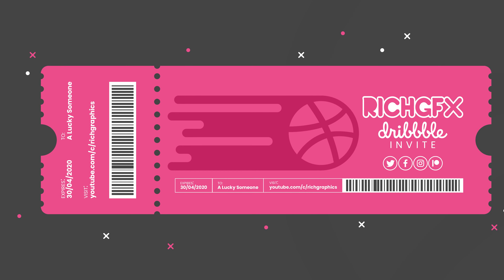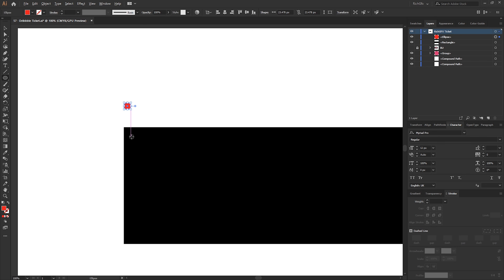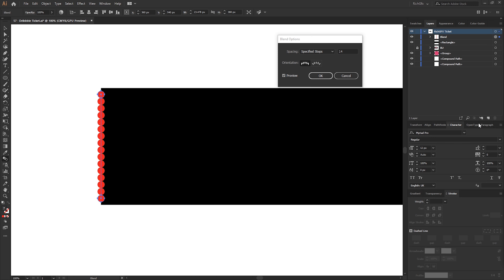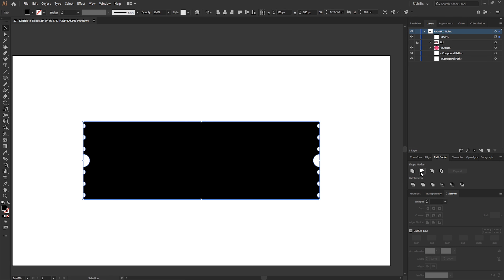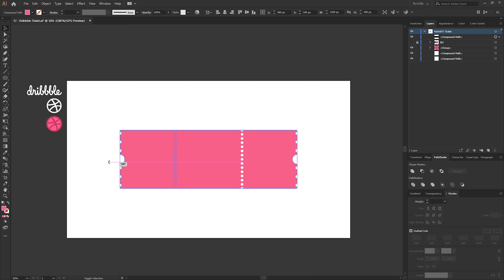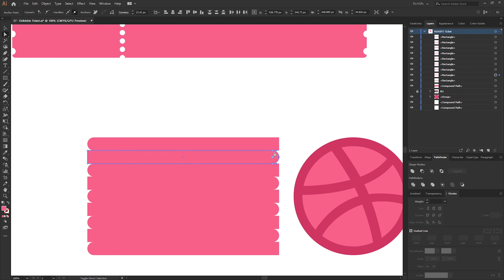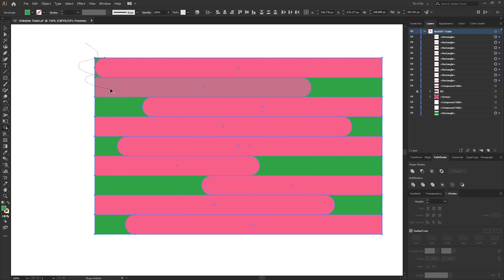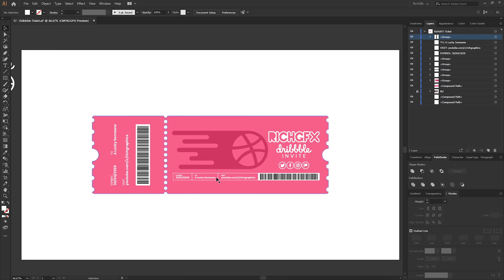Design a Custom Ticket in Adobe Illustrator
In this tutorial, you'll learn how to create a custom ticket design using Adobe Illustrator. Whether you're designing tickets for an event, a raffle, or any other purpose, this tutorial will show you step-by-step how to create a professional and eye-catching design. You'll learn how to use Illustrator's powerful tools and features to create shapes, apply colors and gradients, add text, and more. By the end of this tutorial, you'll have a custom ticket design that you can print or share online. So, let's get started and design a ticket that stands out!